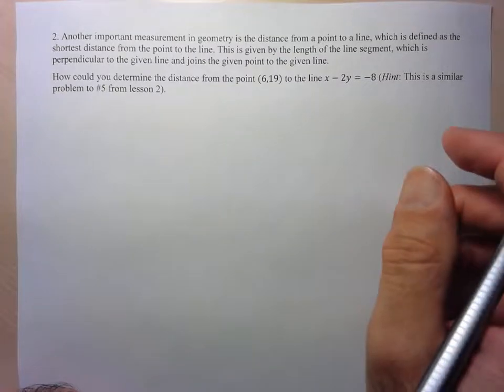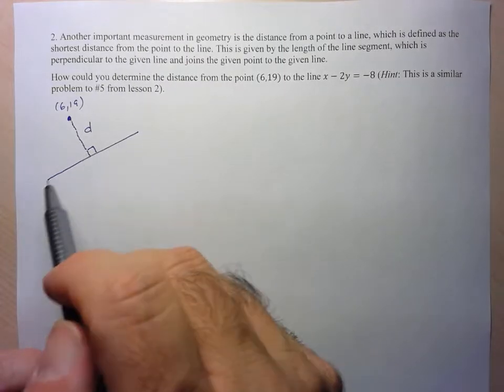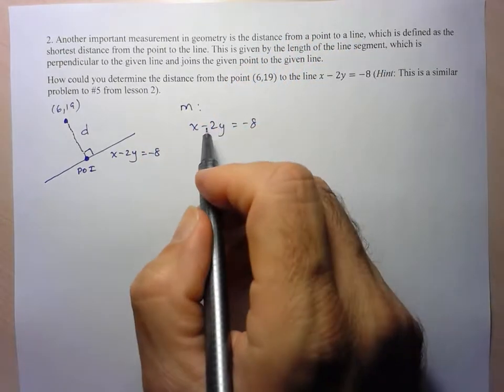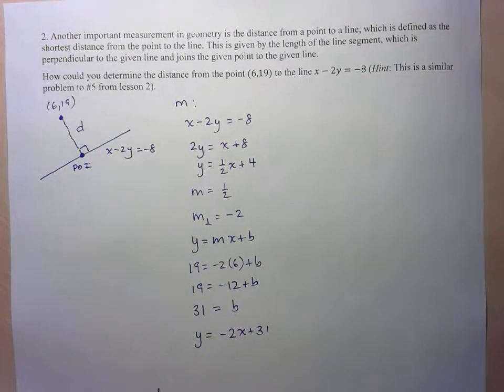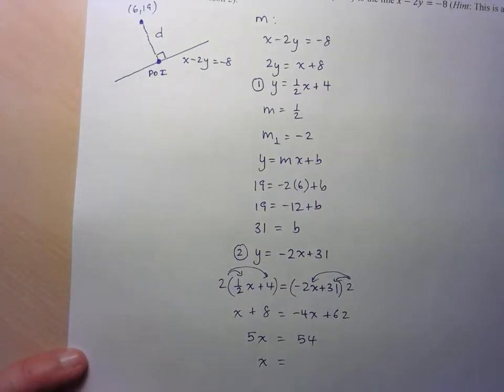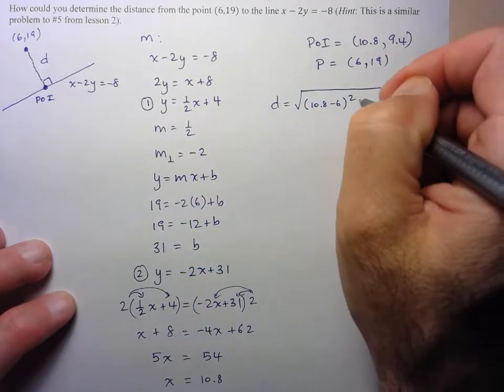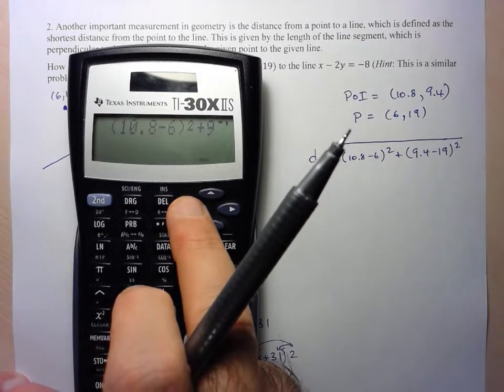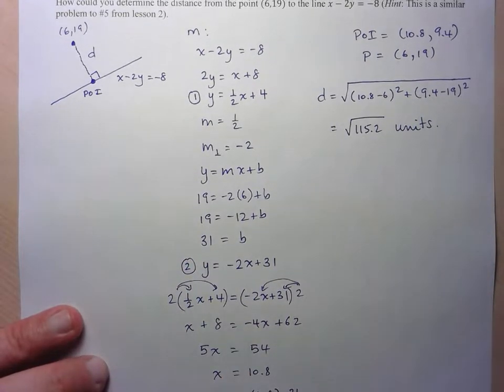MPM2D Distance between Point and Line